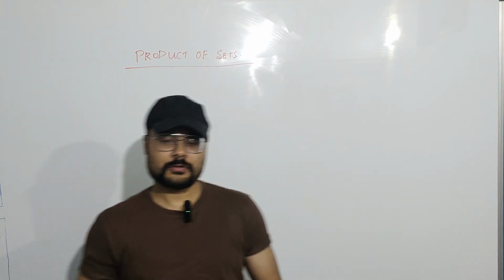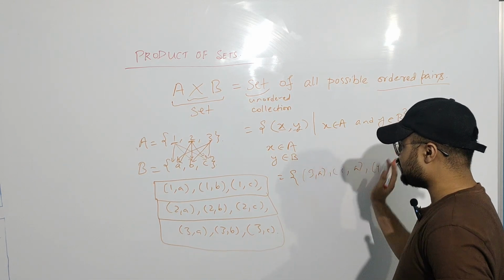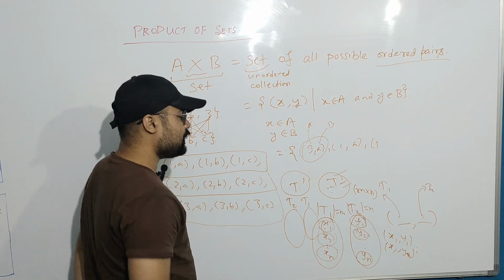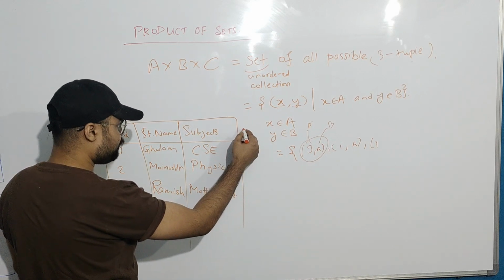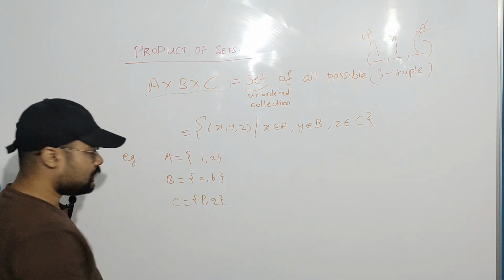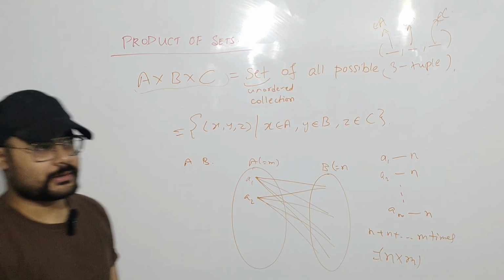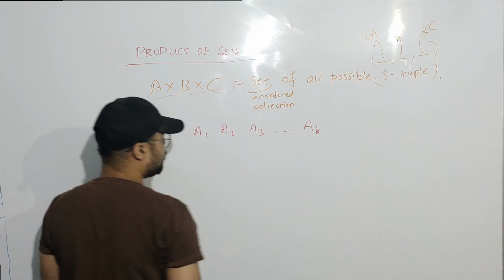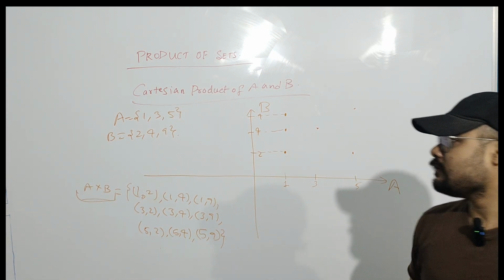Discrete Mathematics : 13) Product of Sets, Ordered Pairs, K-tuples, Relational Database Connection